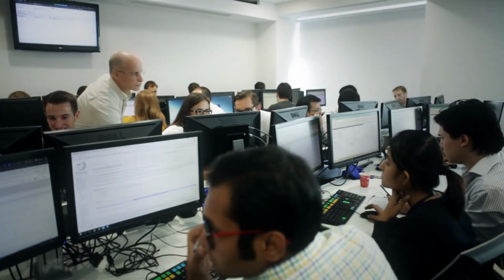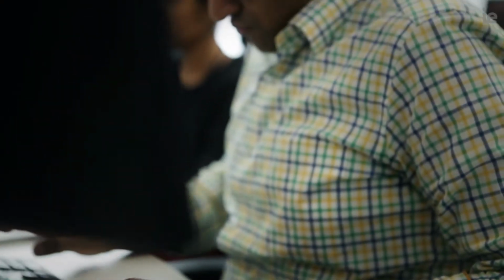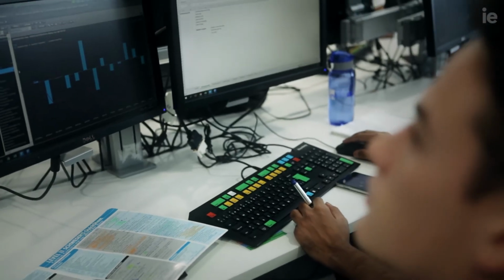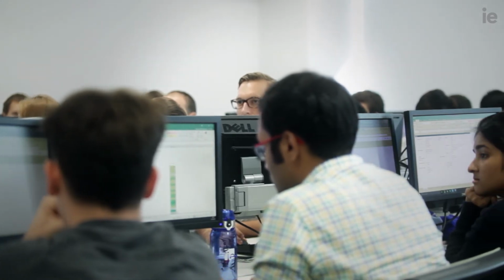The Trading Room at IE Business School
The Trading Room is the home to many classes of finance students, as well  the home to many finance classes of MBA programs which require to do analytical research on security pricing, brokerage, portfolio risk and performance analytics, and other analytics such as stocks, bonds, commodities, options and futures, and currencies.

Equipped with Bloomberg, FactSet, WONDA, EVA Dimensions, Thompson, Matlab, Reuteurs, TTR & Zoologic and other technologies, this facility has one of the top collection of analytical tools for a university/business school´s  investment lab in the world.